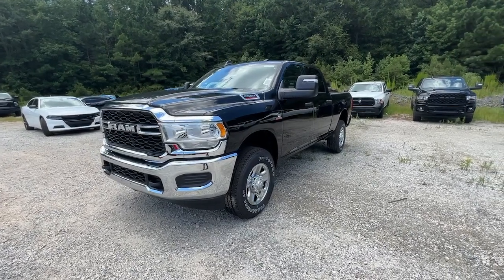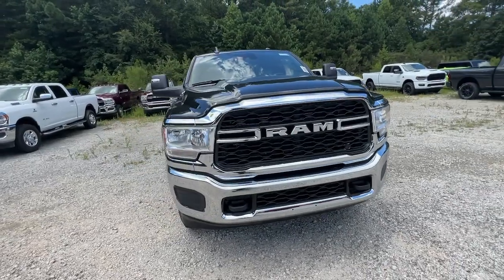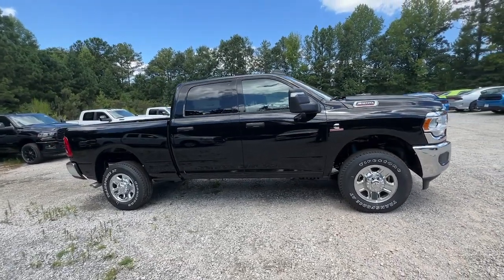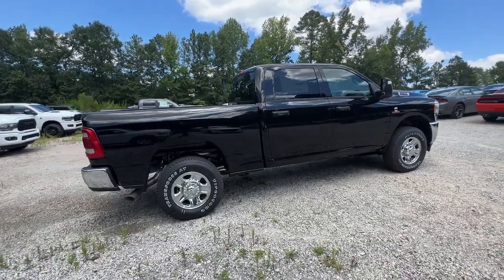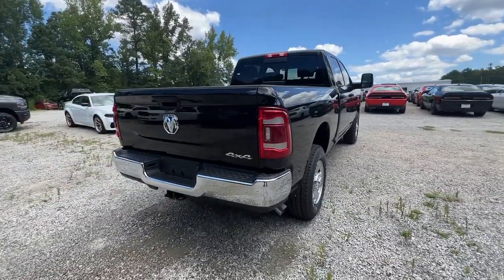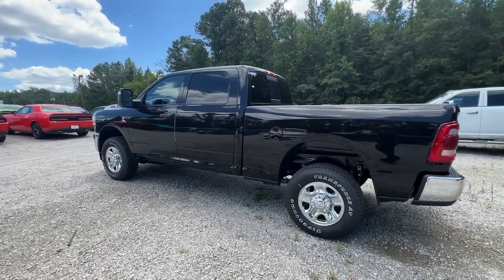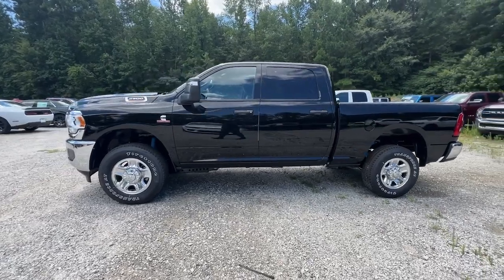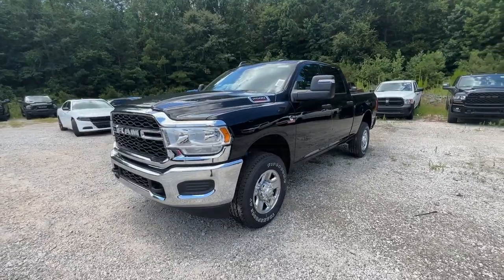2023 Ram 2500 Griffin, Covington, Newnan, Thomaston, Macon, GA D34284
Diamond Black Crystal Pearlcoat New 2023 Ram 2500 Tradesman available in Griffin, Georgia at Cronic Chrysler Dodge Jeep Ram. Servicing the Covington, Newnan, Thomaston, Macon, GA area.

Diamond Black Crystal Pearlcoat 2023 Ram 2500 Tradesman 4WD 6-Speed Automatic Cummins 6.7L I6 TurbodieselCar shoppers find themselves coming through the doors of Cronic CDJR over and over again. There's a reason for this-as human beings, we're naturally drawn back to things that make us feel good. At Cronic CDJR in Griffin, GA, we promise you'll have that undeniable feeling. It's the feeling you get when you're treated like family, respected, informed, and walk out the door totally satisfied. It's the feeling that you know is rare in the automobile industry. Come see what you've been missing at Cronic CDJR near Atlanta.Reason to buy from Cronic Automotive Group: Small hometown dealer Locally owned Mopar Express Lane with factory certified technicians Loaner Vehicles Willing to go the above and beyond to earn your business We want you part of the Cronic family and not just another sale Courteous and professional staff Great selection of new and quality previously enjoyed vehicles Mopar Accessories Customized vehicles just for YOU! Referral Program Competitive financing plans Extended warranties available Call Cronic or come visit us in person. We're conveniently located at 2515 North Expressway and look forward to helping you with your automotive needs. We are your destination for a Chrysler, Dodge, Jeep or RAM near McDonough, Fayetteville, Jonesboro and Stockbridge GA. Price includes $9,995 of dealer added accessories.
SAFETY GROUP -inc: Auto High Beam Headlamp Control Cluster 7.0 TFT Color Display Rain Sensitive Windshield Wipers Leather Wrapped Steering Wheel Adaptive Cruise Control w/Stop Steering Wheel Mounted Audio Controls Adaptive Steering System Full Speed Forward Collision Warning Plus Lane Keep Assist,DIAMOND BLACK CRYSTAL PEARLCOAT,BLACK CLOTH 40/20/40 BENCH SEAT,ELECTRIC SHIFT-ON-THE-FLY TRANSFER CASE,CONVENIENCE GROUP -inc: Air Conditioning ATC w/Dual Zone Control Rear View Auto Dim Mirror,GVWR: 10 000 LBS (STD),WHEELS: 18 X 8.0 STEEL CHROME CLAD,TRANSMISSION: 6-SPEED AUTOMATIC (68RFE) -inc: Urethane Shift Control,CLUSTER 7.0 TFT COLOR DISPLAY,3.73 AXLE RATIO (STD),RADIO: UCONNECT 5 NAV W/8.4 DISPLAY -inc: Google Android Auto Off-Road Information Pages Selectable Tire Fill Alert Trailer Tow Pages Disassociated Touchscreen Display HD Radio For Details Visit DriveUconnect.com Integrated Center Stack Radio For More Info Call Connectivity - US/Canada GPS Navigation 4G LTE Wi-Fi Hot Spot SiriusXM w/360L All Radio Equipped Vehicles Connected Travel & Traffic Services All R1 High Radios 8.4 Touchscreen Display Alexa Built-In Apple CarPlay,BLIND SPOT & CROSS PATH DETECTION -inc: LED Tail Lamps,QUICK ORDER PACKAGE 2HA TRADESMAN -inc: Engine: 6.7L I6 Cummins Turbo Diesel Transmission: 6-Speed Automatic (68RFE),TOW HOOKS,REAR WINDOW DEFROSTER,CHROME APPEARANCE GROUP -inc: Bright Rear Bumper Chrome Grille Surround Matte Black Mesh Grille w/Chrome Chrome Headlamp Bezels 18 Steel Spare Wheel Wheels: 18 x 8.0 Steel Chrome Clad Tires: LT275/70R18E BSW AS Bright Front Bumper,TRAILER BRAKE CONTROL -inc: Trailer Light Check,CARPET FLOOR COVERING -inc: Front & Rear Floor Mats,TRADESMAN LEVEL 2 EQUIPMENT GROUP -inc: SiriusXM Satellite Radio Rear Window Defroster Power Heated Folding Telescope Mirrors For More Info Call Rear Power Sliding Window Exterior Mirrors w/Supplemental Signals Exterior Mirrors Courtesy Lamps Front Armrest w/Cupholders Exterior Mirrors w/Heating Element Manual Adjust 4-Way Front Passenger Seat Mirror Running Lights Power Adjust Mirrors Power Adjustable Convex Aux Mirrors,OFF ROAD PACKAGE -inc: Front Performance Tuned Shock Absorbers Tow Hooks Hill Descent Control Rear Performance Tuned Shock Absorbers,ENGINE: 6.7L I6 CUMMINS TURBO DIESEL -inc: Selective Catalytic Reduction (Urea) Dual 730 Amp Maintenance Free Batteries Cummins Turbo Diesel Badge Heavy Duty Engine Cooling Tow Hooks Diesel Exhaust Brake Supplemental Heater Front Bumper Sight Shields Capless Fuel Fill w/o Discriminator,ANTI-SPIN DIFFERENTIAL REAR AXLE,TIRES: LT275/70R18E OWL ON/OFF ROAD,Four Wheel Drive,Tow Hitch,Power Steering,ABS,4-Wheel Disc Brakes,Brake Assist,Steel Wheels,Conventional Spare Tire,Intermittent Wipers,Variable Speed Intermittent Wipers,Privacy Glass,Power Door Locks,Daytime Running Lights,Automatic Headlights,AM/FM Stereo,Bluetooth Connection,MP3 Player